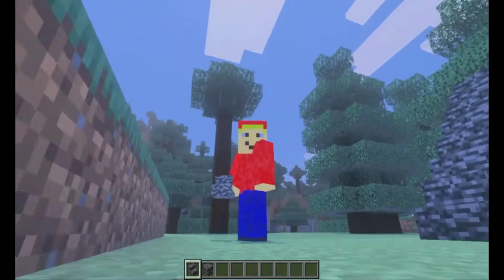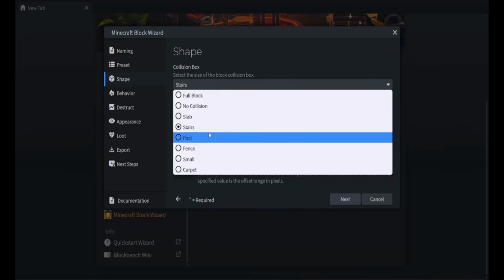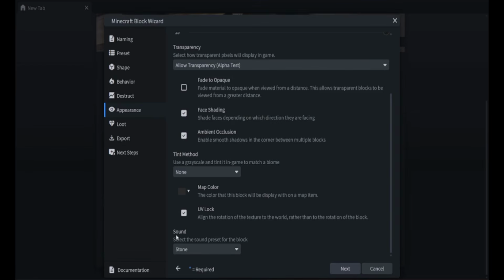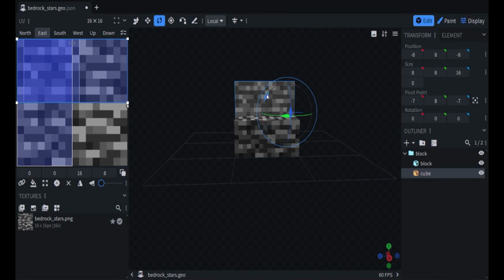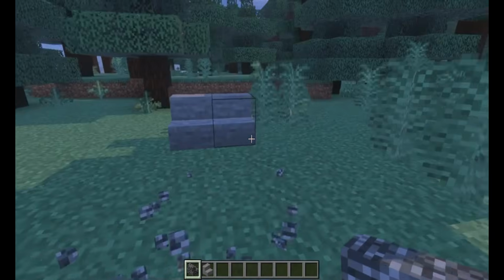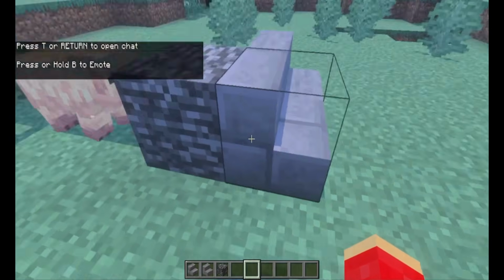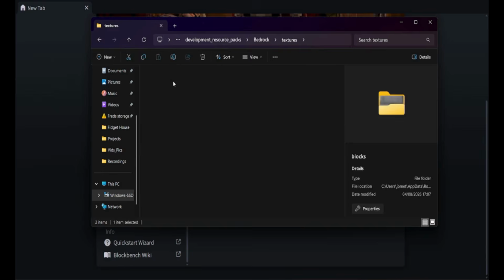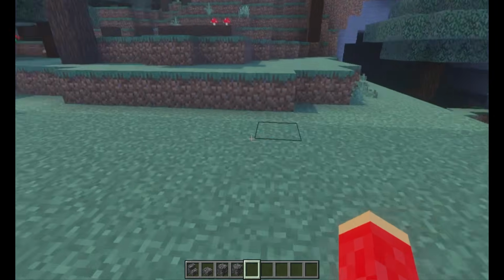Minecraft Bedrock How to make Mods Episode 1!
Check out @Greenmachine-g2g's channel.

Please note that this tutorial series is for Minecraft Bedrock Edition, not Java.

Time stamps:
00:00 Intro
00:39 Downloading Blockbench
00:59 Installing the wizards
02:00 Making our block
15:07 Testing
17:36 Fixing
29:55 Examples
30:34 Outro